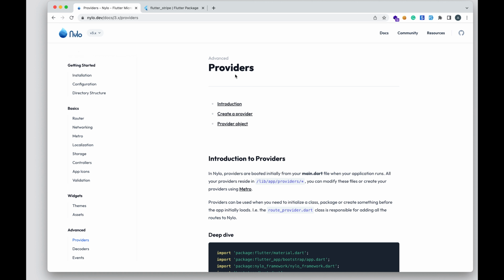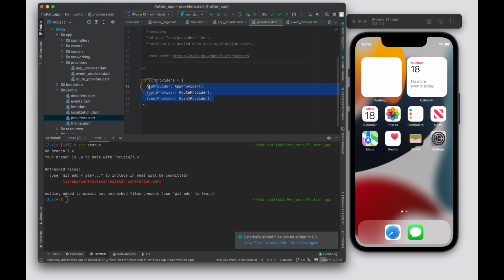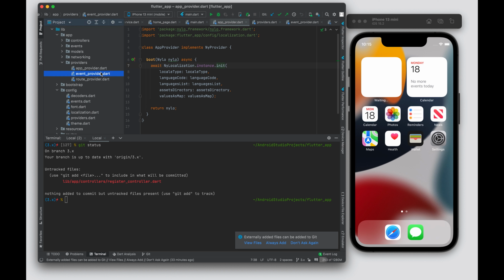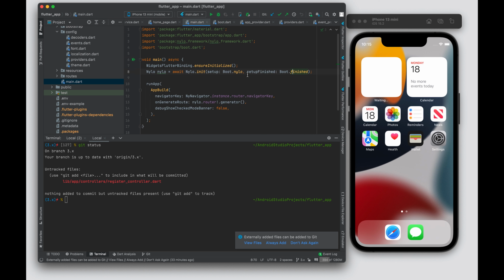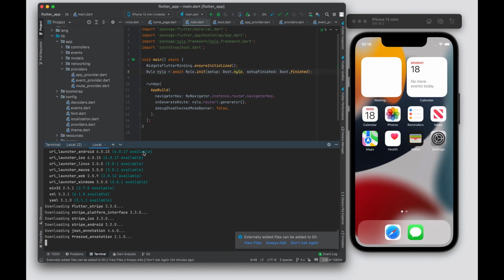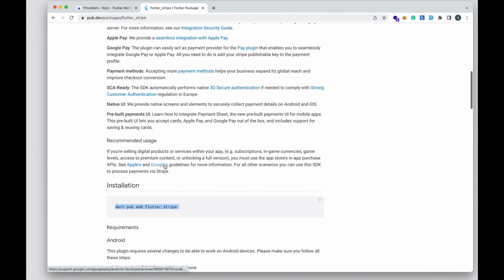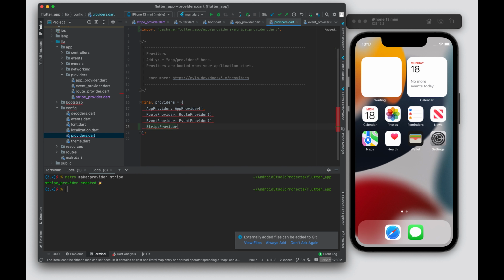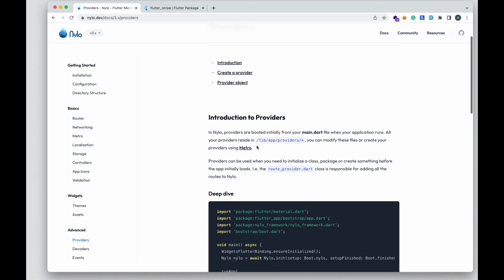Nylo - Providers | Flutter Framework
Introduction to Providers using Nylo 3 - Flutter Framework.